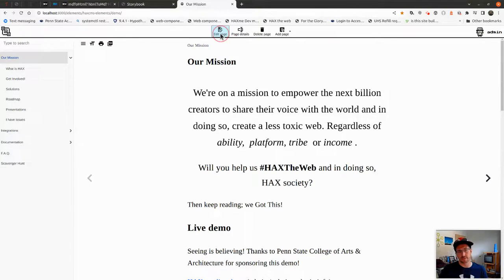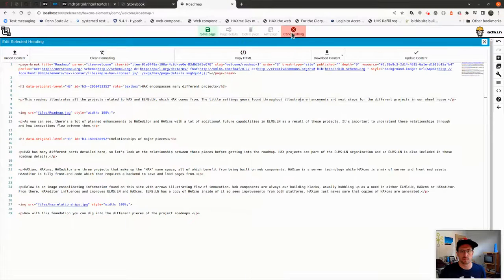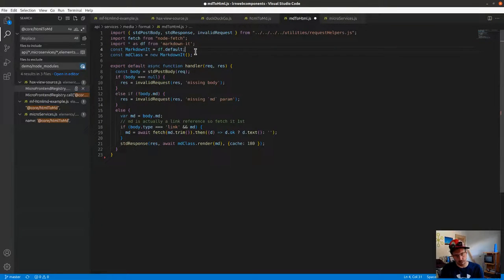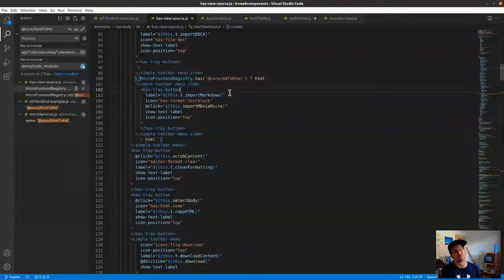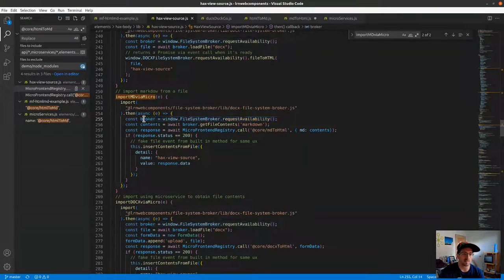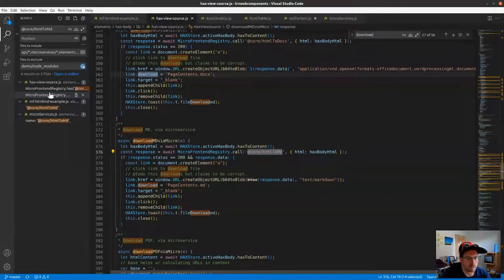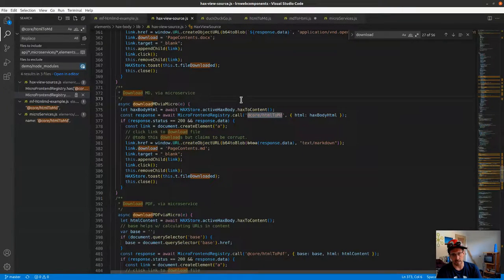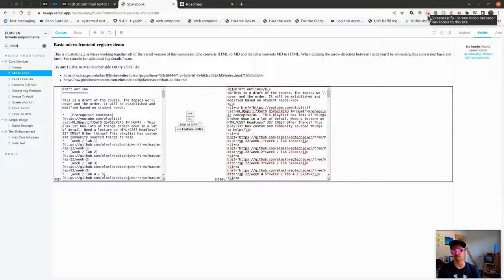mdToHtml and htmlToMd Part 2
Code deep dive into both the end points and how I went about integrating these into HAX to provide upload of MD contents as well as download of contents as MD.